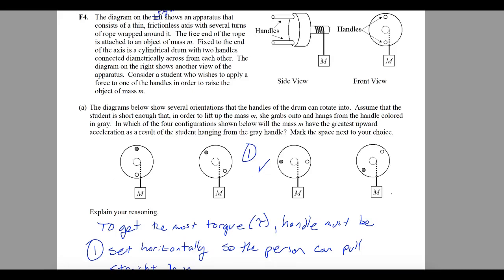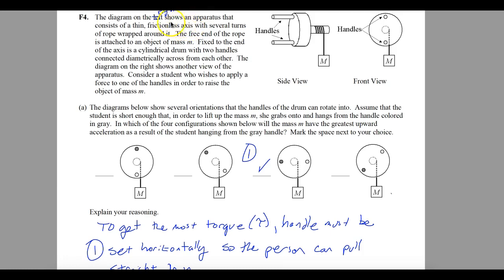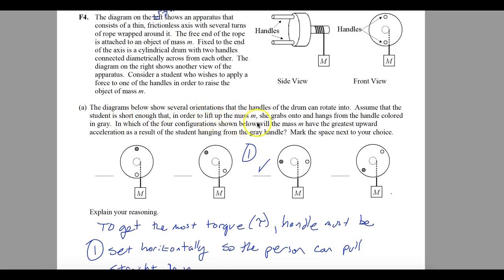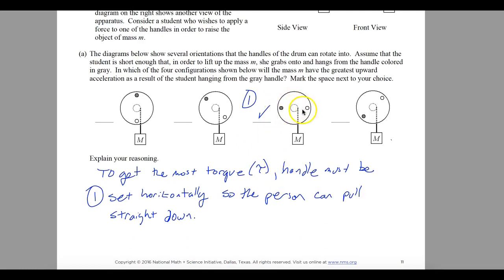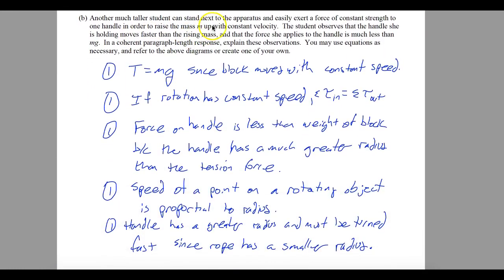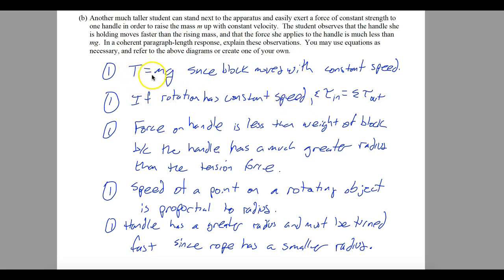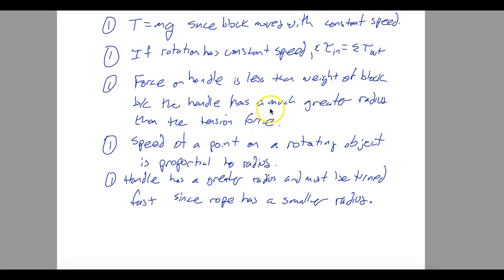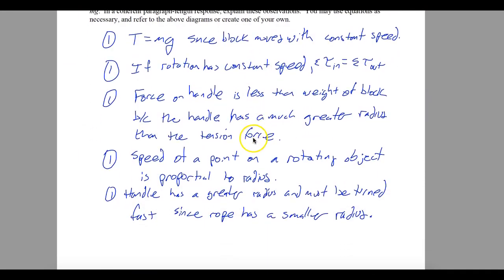Rotational Dynamics Review F4 NMSI